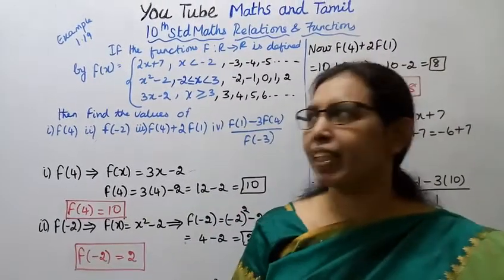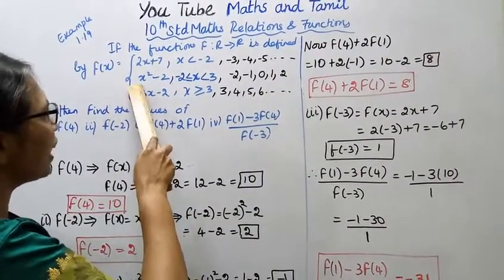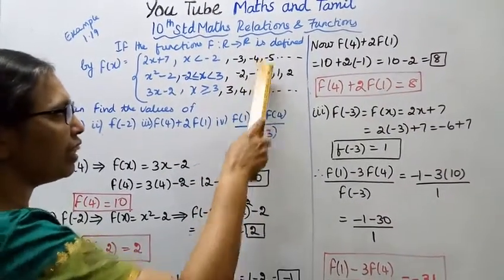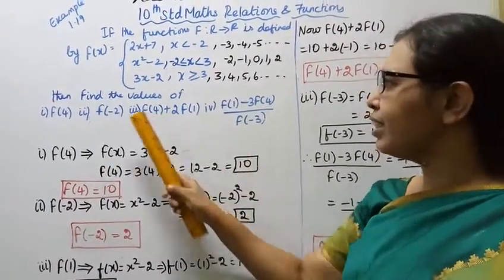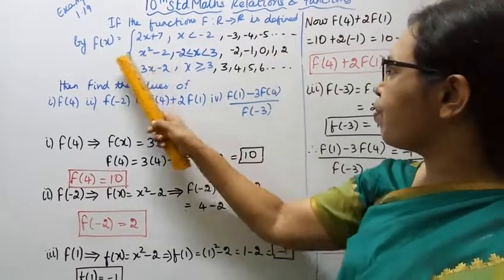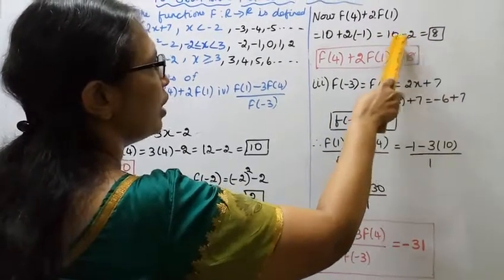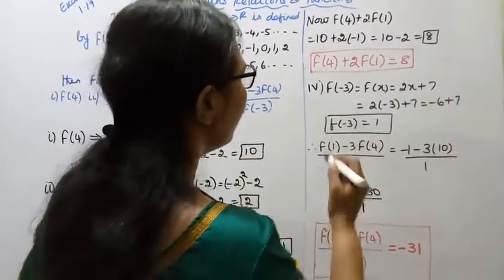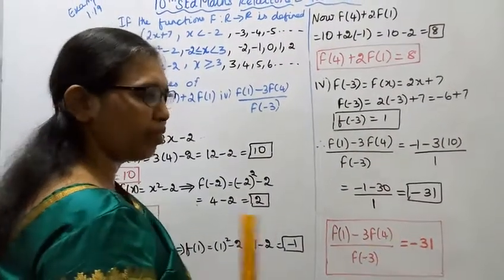T.N. 10th Maths Example:1.19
Dear Students,
This channel helps you to get 100 marks in tn10thmathsexample1.19